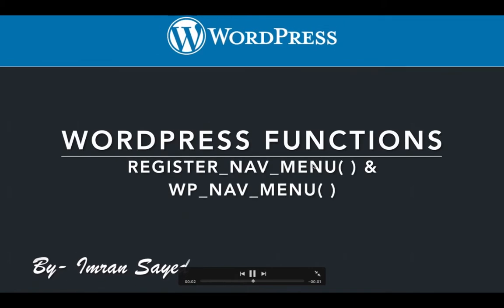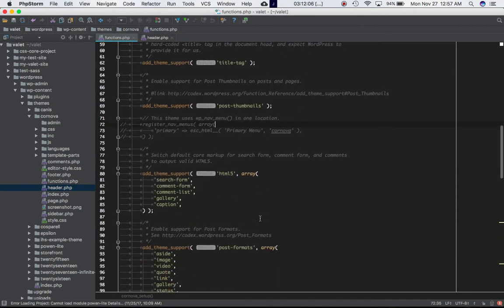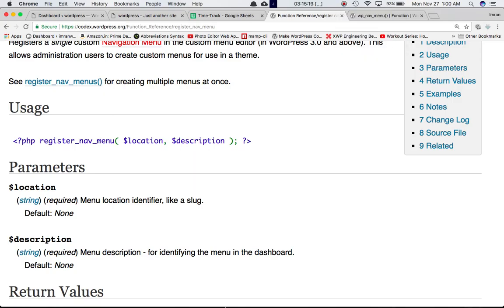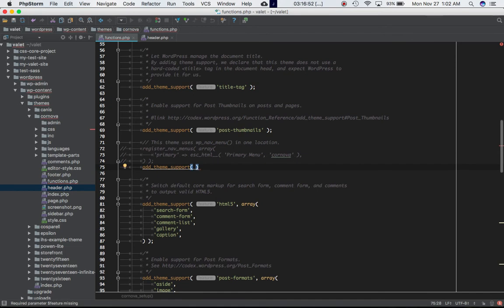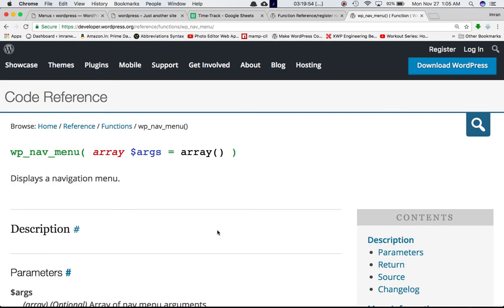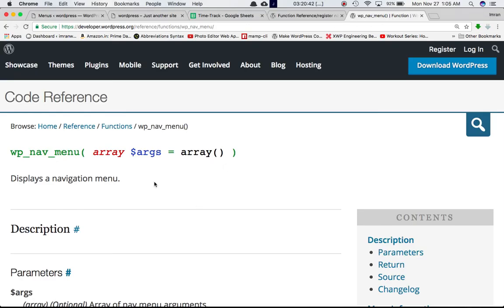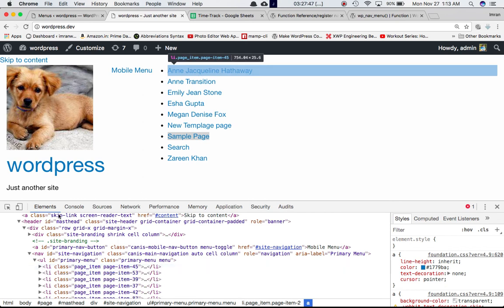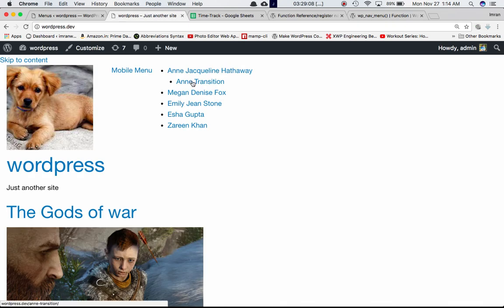WordPress functions register nav menu and wp nav menu Creating Menus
Creating Menu for your Theme using register_nav_menu and wp_nav_menu functions register nav menu and wp nav menu